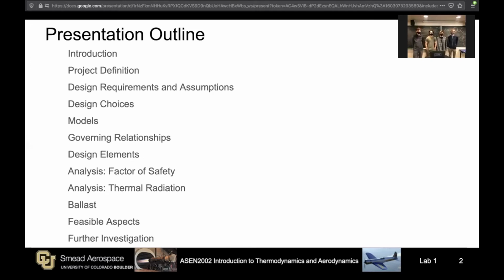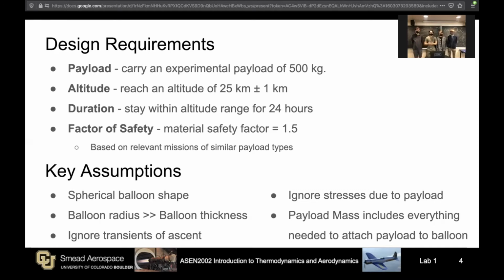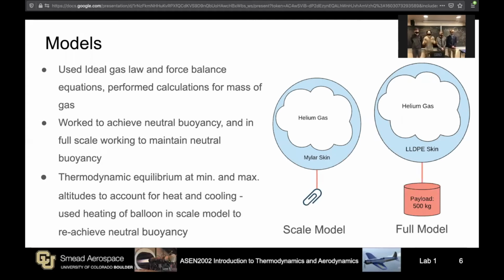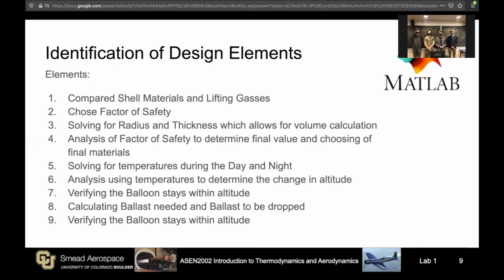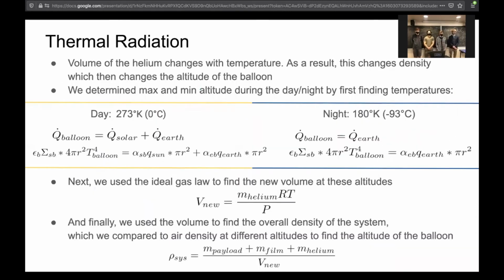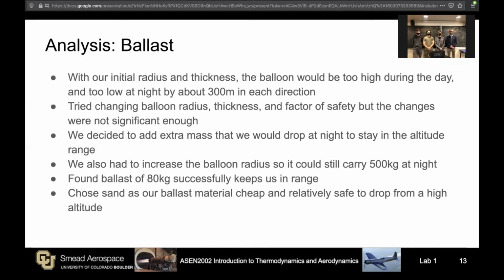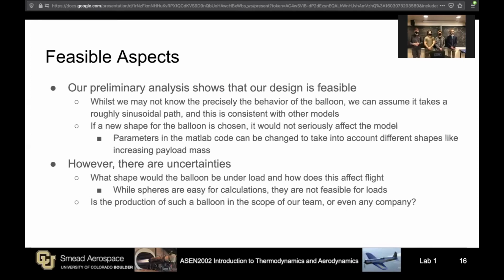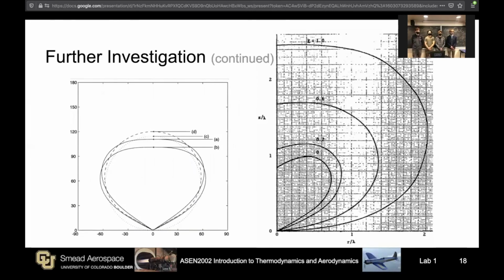ASEN 2002: Lab 1 Submission